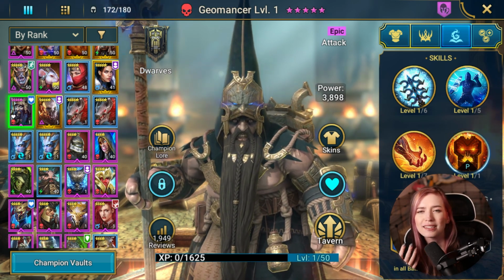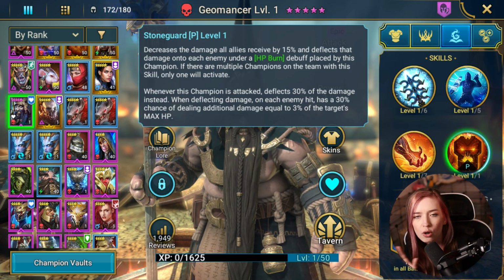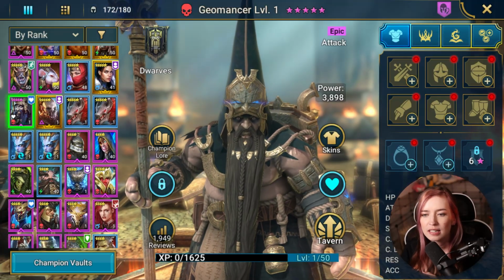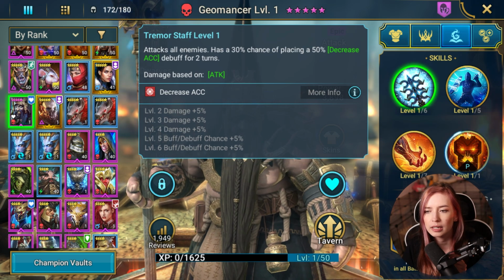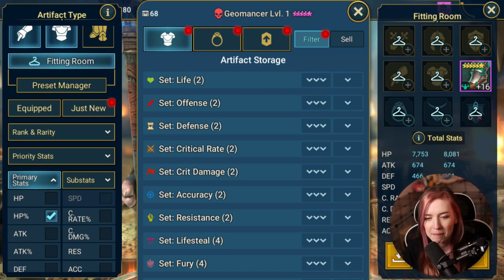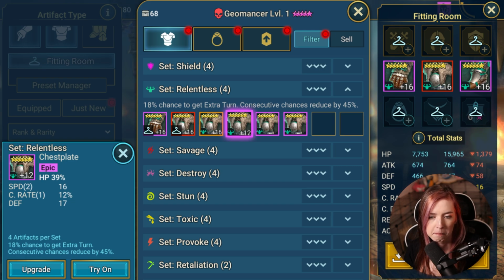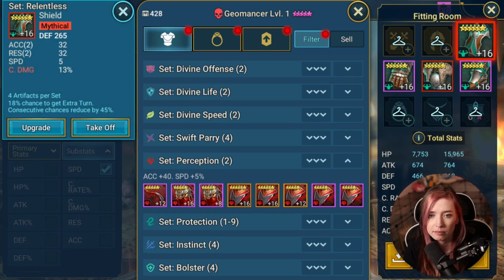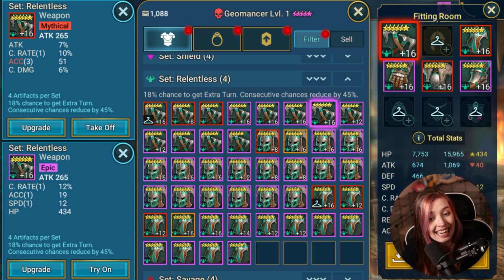Building My Best Support, Geomancer In Raid Shadow Legends!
✨Start your Raid Shadow Legends journey STRONG! (or scan the QR code) and get a FREE Legendary Champion (Elenaril!) plus 3 powerful Epics to crush the game early! Click the link now and join the adventure!

✨New Player Codes ✨
MONKEYKING to get Sun Wukong
GETALICE to get Alice the Wanderer
GETLOKI to get Loki the Deceiver
TREEHUGGER to get Greenwarden Ruarc
DESERTQUEEN to get Tuhanarak

🟡 LEGENDARY Elenaril: Unleash devastating AoE damage! The magic affinity champion Elenaril is a damage dealer perfect for clearing waves in the Campaign, and making your way through the Dragon’s Lair with her HP Burn. Her AoE and poison attacks will significantly speed up your early progression, allowing you to acquire resources and level up faster. Get her instantly and watch your enemies melt!

🟣 EPIC Uugo: One of the best epics! Uugo is a magic affinity champion known for her leech, healing and revive abilities. She's essential for surviving challenging content like the Clan Boss and allowing you to farm with ease in Dragon’s Lair, Spiders Den and Ice Golem. Uugo will keep your team alive, allowing you to tackle tougher content earlier than you normally could. Recruit her at level 10 and make your team nearly invincible!

🟣 EPIC Fayne: The spirit affinity champion Fayne has a kit sure to fit into any team. From stealing turn meters to placing strong debuffs. Lending a hand in Dungeons and key areas like Clan Boss and Faction Wars. She excels in the early to mid-game, making your team more durable and allowing you to progress with ease and giving you an advantage. Recruit her at level 20!

🟣 EPIC Mausoleum Mage: Control the battlefield! The force affinity champion Mausoleum Mage has powerful control abilities, including decreasing speed and cleansing debuffs. Helping in all gameplay and shining in Dungeons like Dragon’s Liar, Fire Knight, and Ice Golem he's a valuable asset taking you to end game! Recruit him at level 30 and gain a significant strategic advantage!

To claim your rewards:
(or scan the QR code)
⭕ Elenaril will be waiting in your inbox after the tutorial!

In order for the link to work you must be a NEW player. If you’re having trouble downloading check the following:
⭕ Download on a device that’s never downloaded RAID before
⭕ Factory reset your phone or tablet so that RAID recognizes you as a new player before you download
⭕ Use an emulator on PC (bluestacks for example) to download the game with my link, connect to a new email and log in on your primary device after successful download

You'll know it worked as Elenaril will be in your inbox right after the tutorial! If she is not there then RAID does not recognize you as a new player

Raid Shadow Legends is RPG where you collect powerful champions, build your teams, and battle your way through a visually stunning fantasy world. Engage in epic campaigns, conquer challenging dungeons, test your skills in the Arena, and join clans to take down powerful Clan Bosses. With hundreds of unique champions to collect, strategic gameplay, and regular content updates, Raid Shadow Legends offers endless hours of exciting mobile gaming. Whether you're a seasoned RPG veteran or new to the genre, Raid Shadow Legends has something to offer.